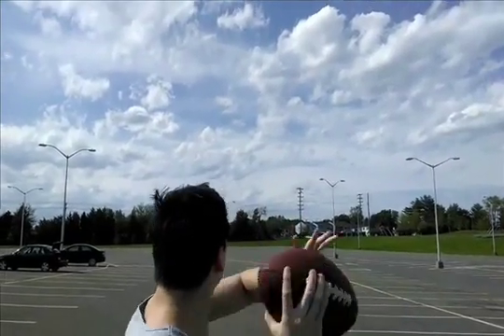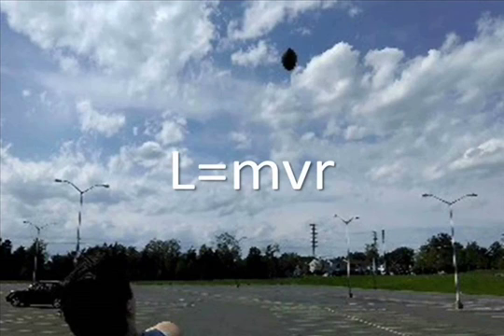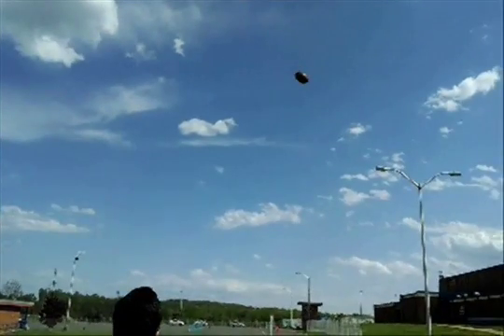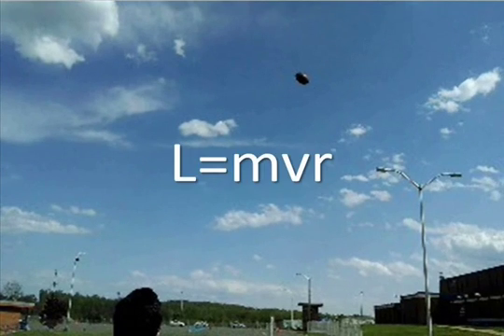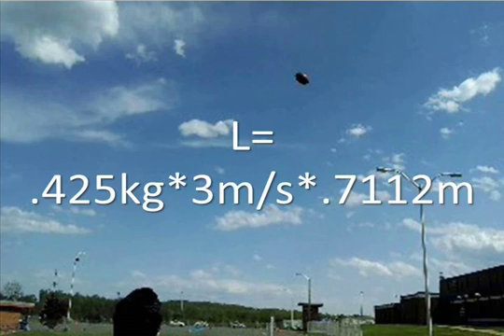96 Angular Momentum